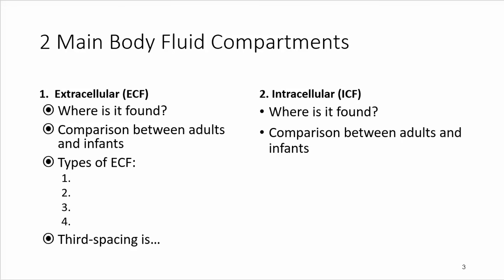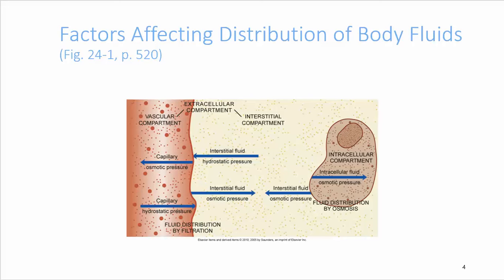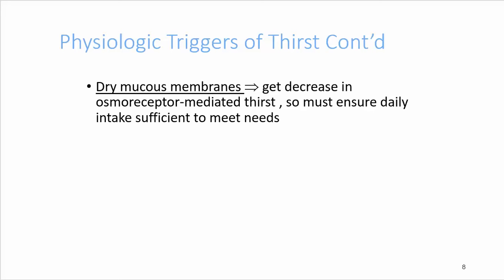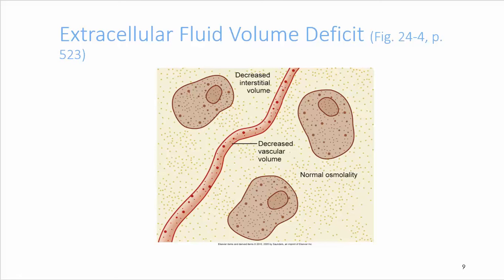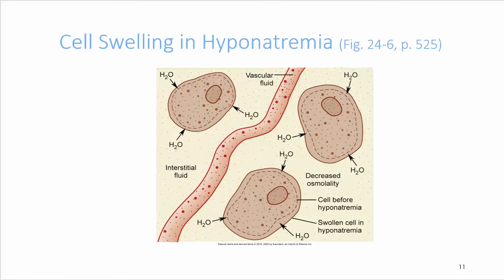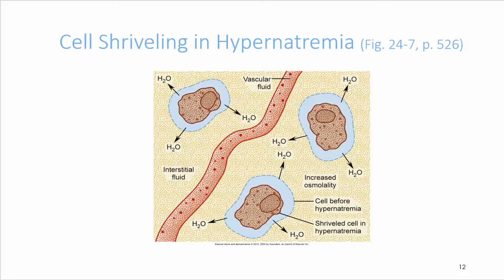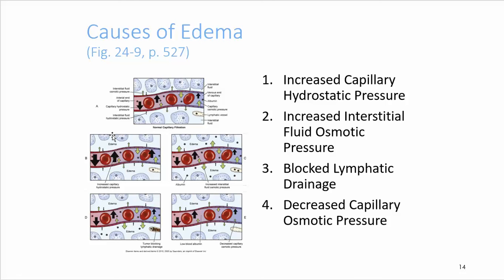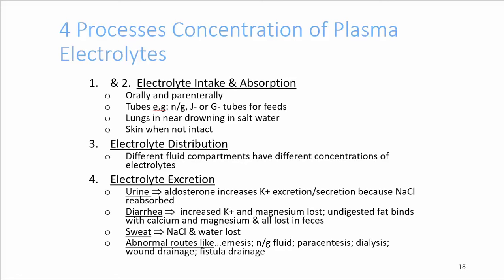NURS2533 fluid and electrolyte imbalance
fluid & electolyte imbalance